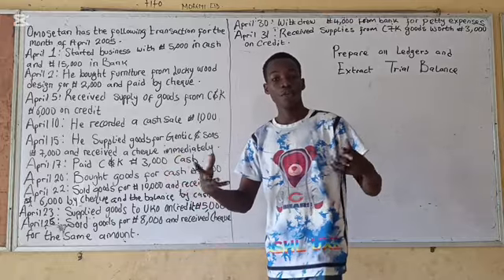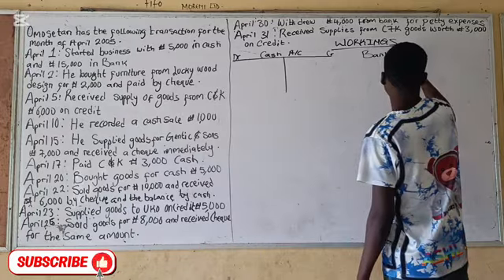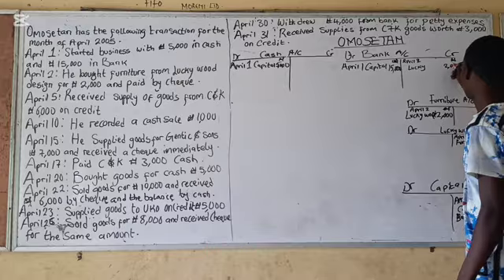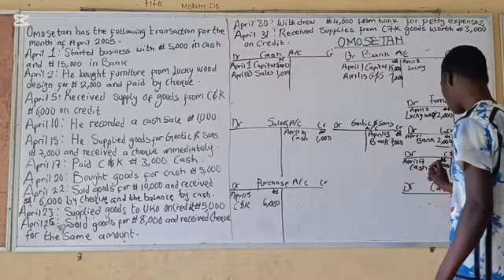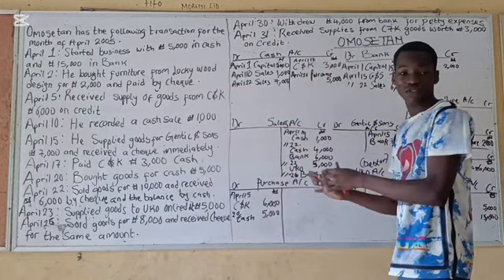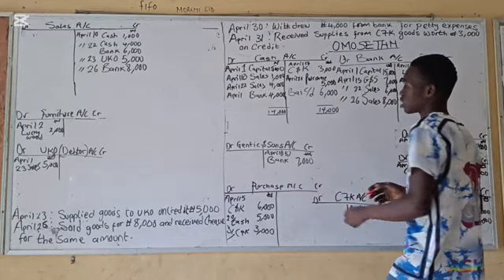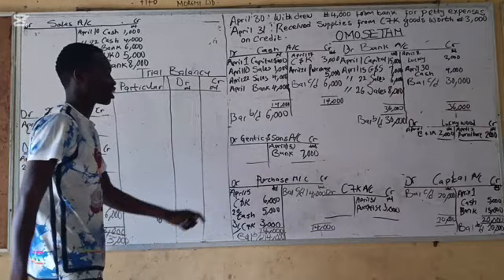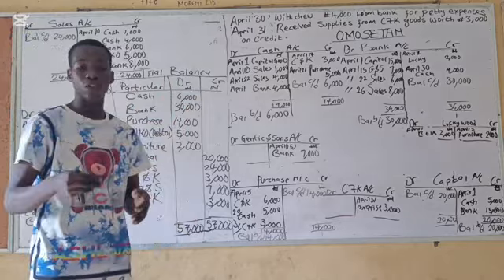Trial Balance Explained | Balancing Ledger Accounts & Trial Balance Extraction (Step-by-Step)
In this video, I briefly explain what a Trial Balance is and its purpose in Accounting before moving on to the practical aspect of writing up ledger accounts and extracting the Trial Balance.
You will learn:
The meaning and purpose of a Trial Balance
Why a Trial Balance is prepared before final accounts
How to post transactions into ledger accounts
How to balance ledger accounts correctly
How to extract a Trial Balance from the ledger balances
How to check the arithmetical accuracy of accounting records
This video is ideal for Accounting students, bookkeeping beginners, and examination candidates preparing for WAEC, NECO, NABTEB, and introductory accounting courses in higher institutions.
By the end of this lesson, you will clearly understand ledger accounts and how a Trial Balance is prepared from them, using a simple and exam-focused approach.